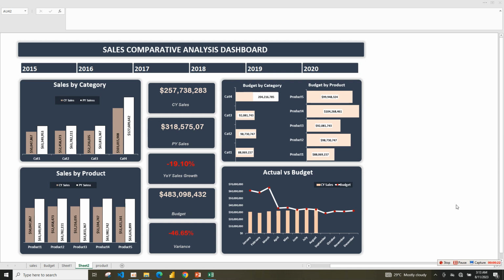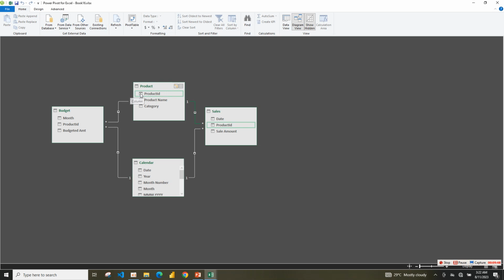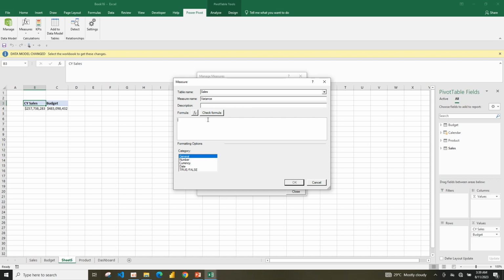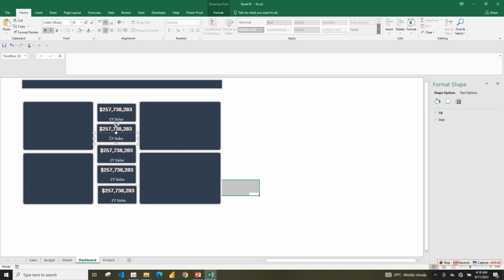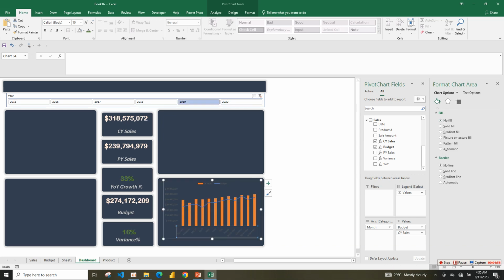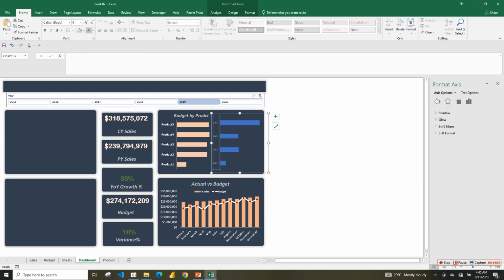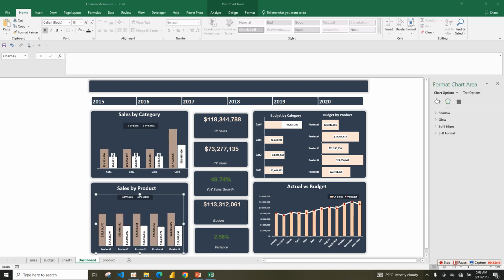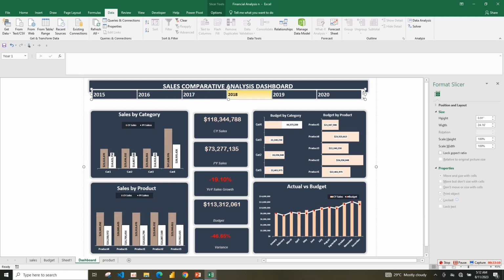EXCEL SALES COMPARATIVE DASHBOARD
The Comparative dashboard compares the sales performance of different product and category for the last few years. In this video, In this video, I will walk you through how to use Power Pivot in Excel to create relationship, create hierarchy create measure and conditional formatting in Excel.